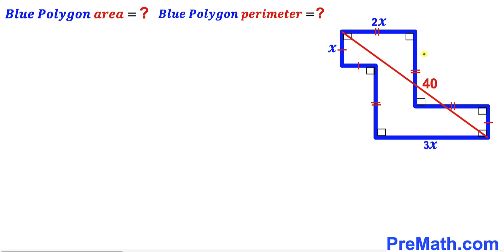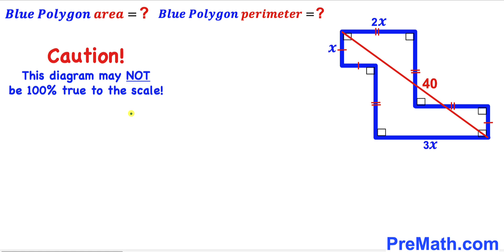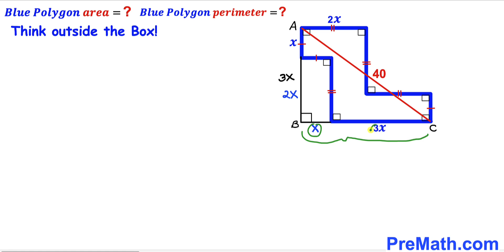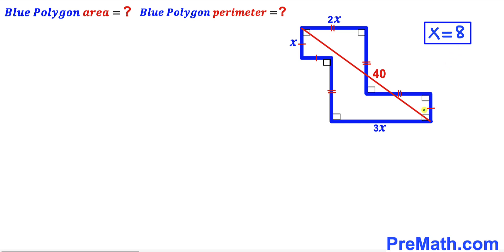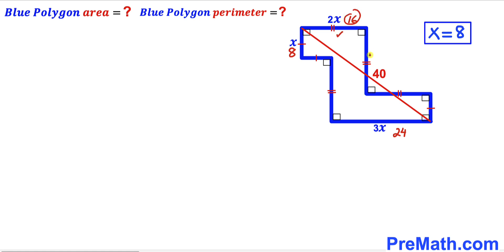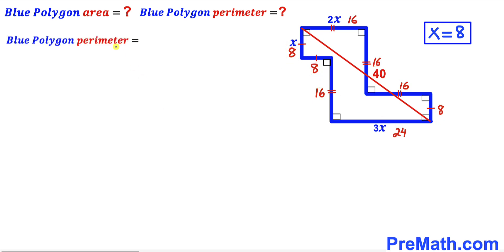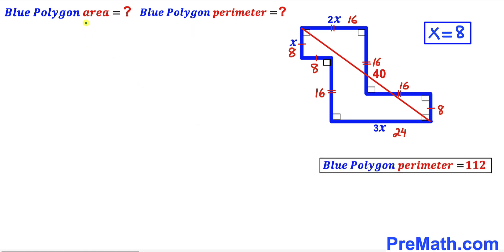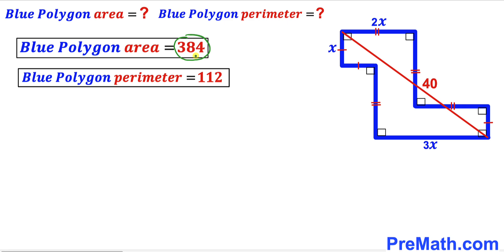Can you find Perimeter and Area of the Polygon? | (Justify)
Learn how to find the Perimeter and Area of the Polygon. Important Geometry and Algebra skills are also explained: Area; perimeter; Pythagorean Theorem. Step-by-step tutorial by PreMath.com

blackpenredpen
math olympics
olympiad exam
math olympiada
British Math Olympiad
olympics math
olympics mathematics
Number Theory
mathcounts
math at work
Pre Math
Olympiad Mathematics
Olympiad Question
Geometry
Geometry math
Geometry skills
Right triangles
imo
Competitive Exams
Competitive Exam
Calculate the length AB
Pythagorean Theorem
Right triangles
Intersecting Chords Theorem
coolmath
my maths
mathpapa
mymaths
cymath
sumdog
multiplication
ixl math
deltamath
reflex math
math genie
math way